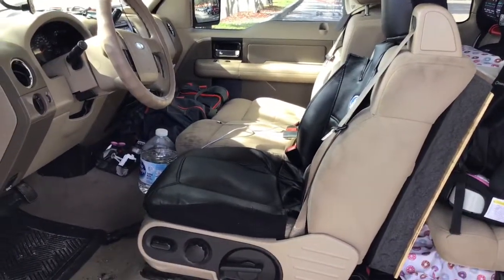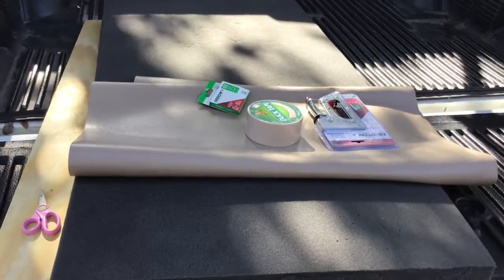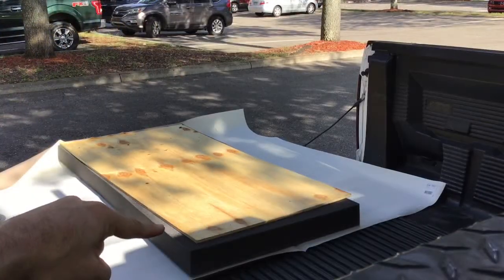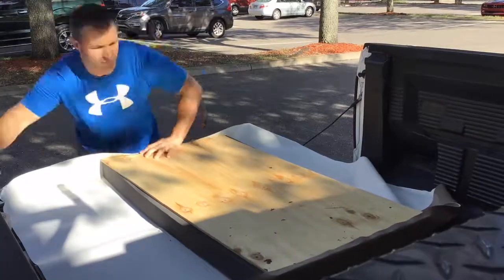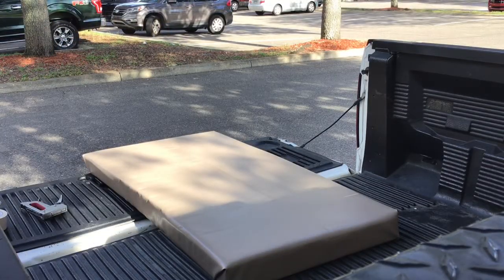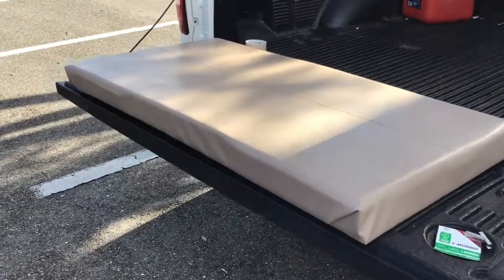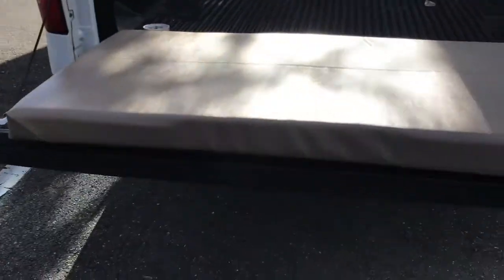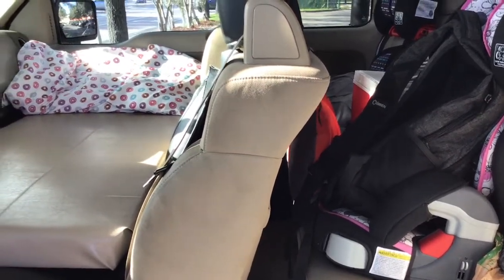HOW TO BUILD A TRUCK BED | Truck Life Dad | Keep It Running Well | 2006 Ford F 150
Truck Life Dad

Join me as I explore Truck Life as a way to live near my kids.

I have been living here in Florida in my truck with no modifications for close to 90 days! I decided it was time to make me running well and feeling good. I built a truck bed as part of my maintenance program.
I will be washing my 2006 Ford F150 in the bay every 2 weeks
I will be detailing my 2006 Ford F150 every 6 weeks

Total Cost was $76 for a truck bed

I plan to wipe it with antibacterial wipes every morning and keep it clean

Learn the 4 principles I use to guide me during my experience:
-Keep It Legal
-Keep It Clean
-Keep It Running Well
-Keep It Self Sufficient